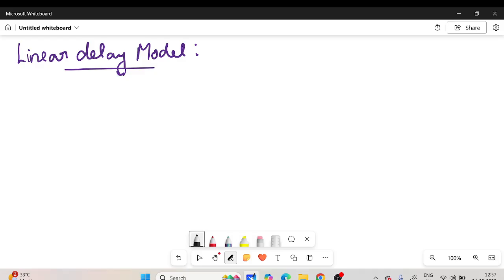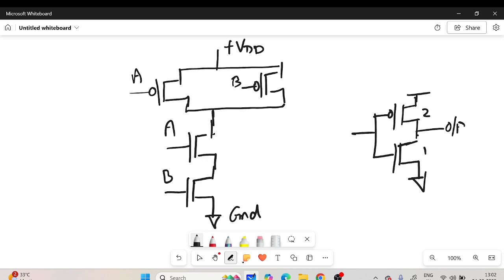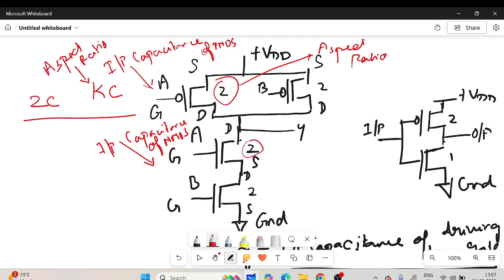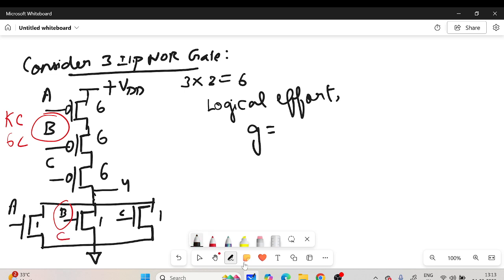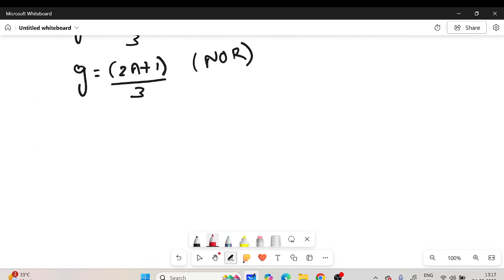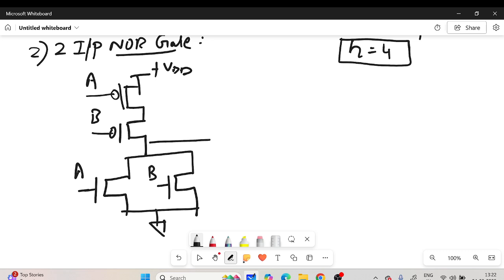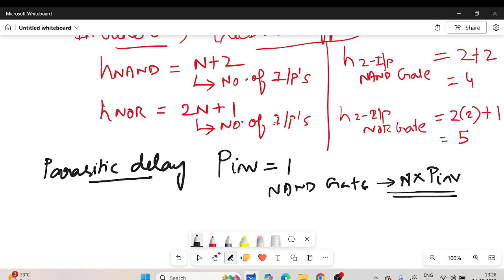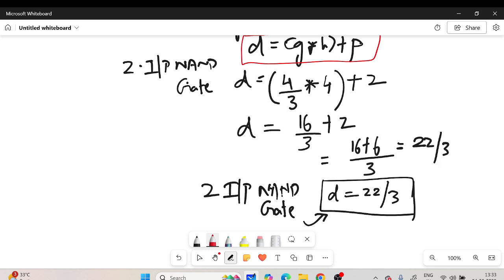Linear Delay Model in VLSI